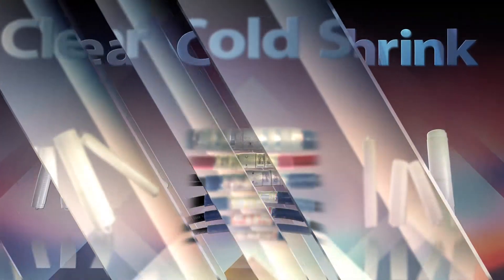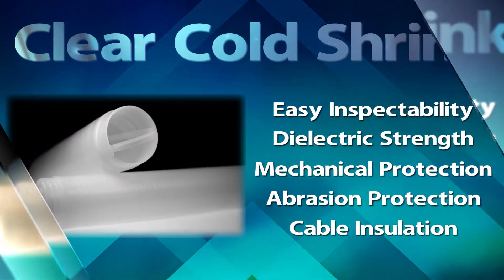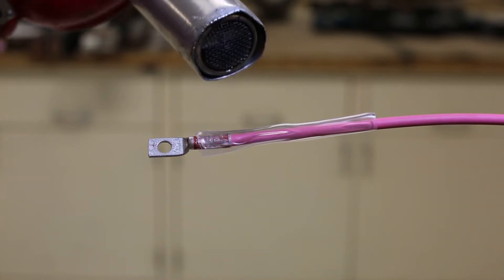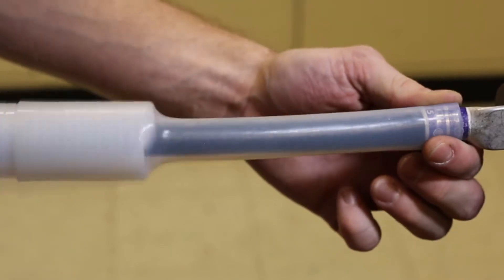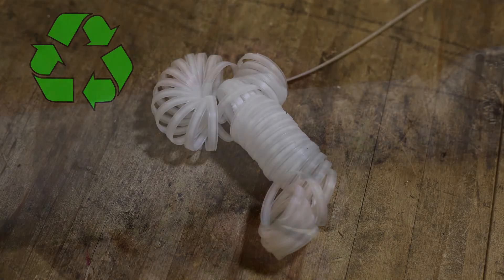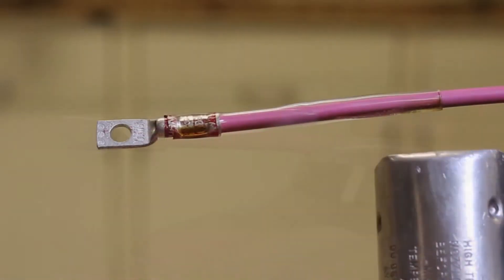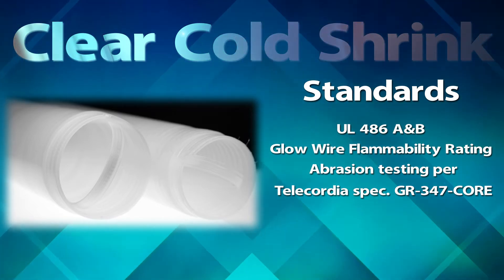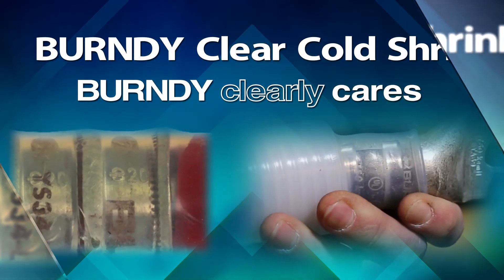BURNDY Clear Cold Shrink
When you’re looking for a quick, reliable way to insulate connectors, add inspectablilty and save labor costs – It’s clear to see that BURNDY provides alternative ways to protect wire connections and promote safety.

Clearly Burndy cares about safety! Previously with heat shrink installations a heat shrink gun is used to install over your connection. The BURNDY clear cold shrink creates savings on labor/overhead costs alone with the reduction of heat shrink guns, electricity and injuries on the job. Today there are the potential for tripping on electrical cords, injuries and potential loss of work.